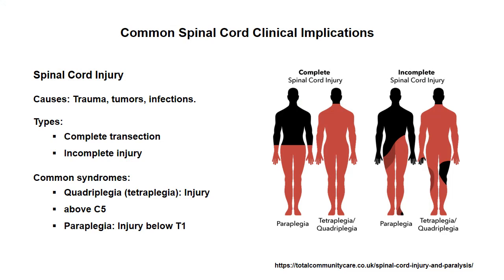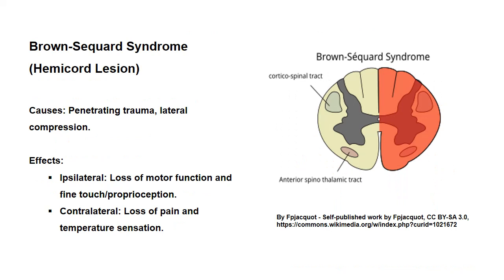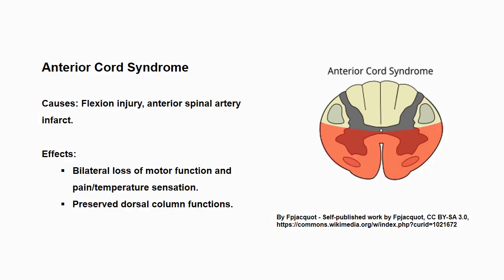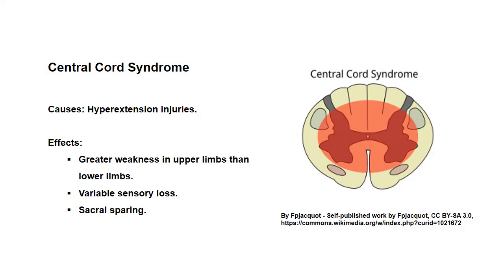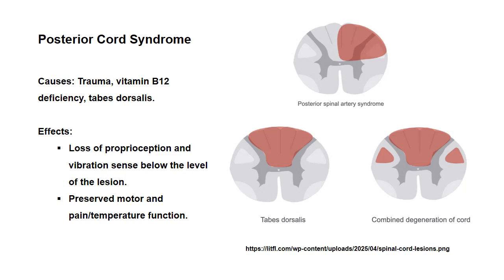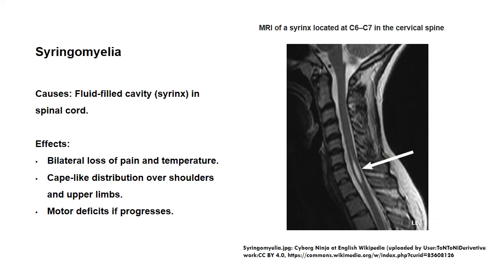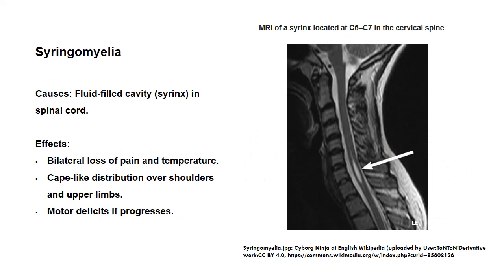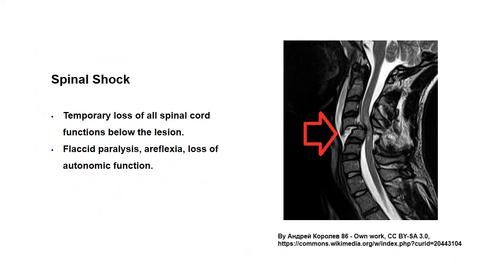Spinal Cord Part 5 (Common Spinal Cord Injuries)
In this video, we explain common spinal cord injuries. It may be caused by trauma, tumors, and infections.
There may be Complete transection  OR Incomplete injury with some preserved functions.
Common syndromes include: Quadriplegia (tetraplegia) and Paraplegia.

📌 What You’ll Learn in This Video:
✔️ Brown Sequard Syndrome
✔️ Anterior, Posterior, and central cord Syndromes
✔️ Syringomyelia and Spinal Shock

With this video, we’ve completed all the important topics related to the central nervous system.
To help you with your revision, MCQs and detailed notes on CNS will be uploaded very soon, so keep an eye out for those.
Thank you for learning with us, and happy studying!

Whether you're a medical student, nursing trainee, or just passionate about the human body, this channel is tailored to help you learn, visualize, and remember with clarity.